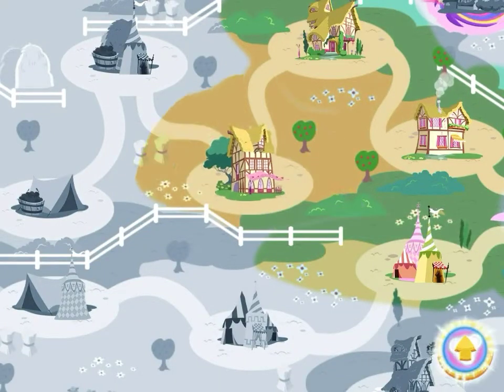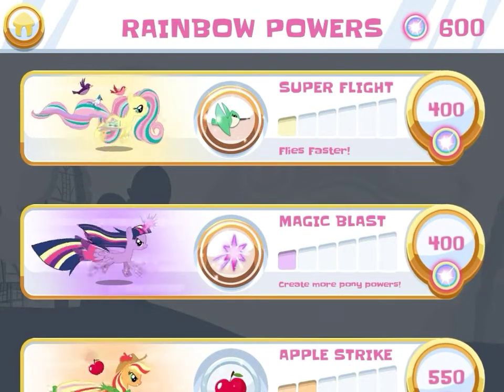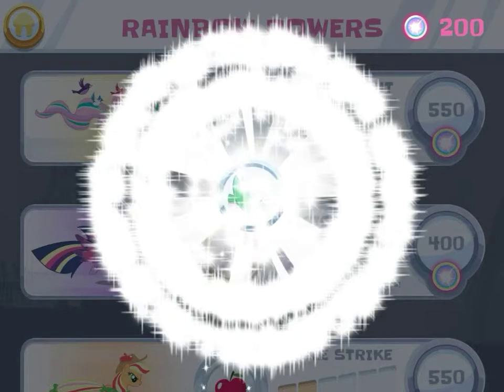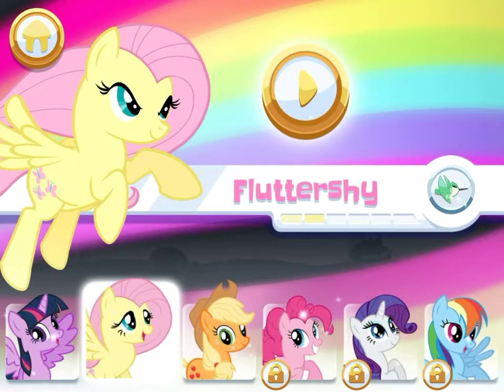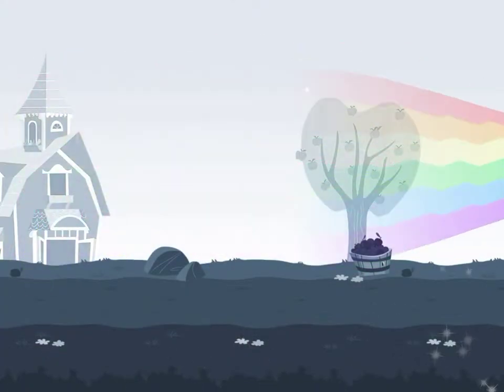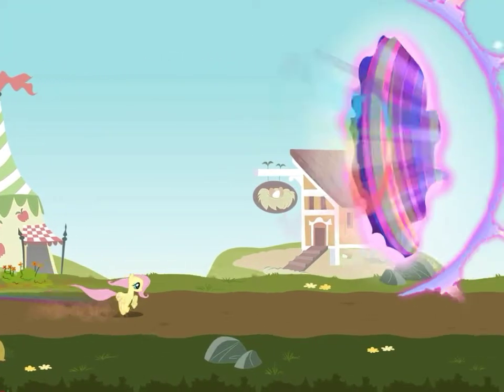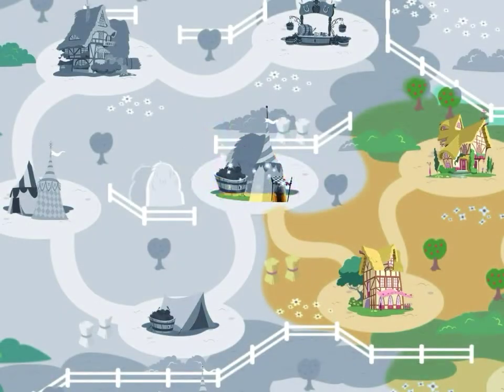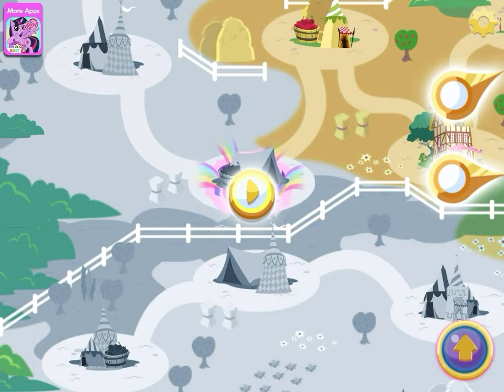My Little Pony Rainbow Runner - #5 - Fluttershy Super Flight Power Upgrade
My Little Pony - Fun Game - Exciting Mission

Run, Jump, Fly and restore the colours of the world with your favourite ponies!

My Little Pony Rainbow Runner by Budge Studios is easy and fun to play apps game for kids.

Budge Studios™ presents My Little Pony Rainbow Runners! A powerful color-stealing spell has been unleashed on Ponyville and it’s up to your favorite ponies to break it with the power of Friendship! Run, jump, awaken your ponies’ Rainbow Powers and use their epic abilities to bring the colors back to the world!

A COLOR FILLED ADVENTURE
• PLAY exciting missions all over Ponyville!
• RUN to close the color-stealing portals, one platform at a time!
• JUMP, FLY and SLIDE to avoid obstacles, holes and muddy puddles!
• TRANSFORM your ponies into their epic Rainbow Power form!
• COLLECT Pony Power and upgrade your ponies’ Rainbow Powers
• EMBARK on a personal quest with each pony

6 PONIES, EACH WITH THEIR OWN RAINBOW POWER AND SUPER FORM
• PRINCESS TWILIGHT SPARKLES: Clears the way of obstacles with her Magic Blast
• PINKIE PIE: Jumps higher than ever with her Mega Bounce
• RAINBOW DASH: Dashes and smashes through obstacles with her Rainboom
• RARITY: Attracts Pony Power with her Magnetic Personality
• APPLEJACK: Turns obstacles into apple sauce with her Apple Strike
• FLUTTERSHY: Glides gracefully over and above anything with her Super Flight